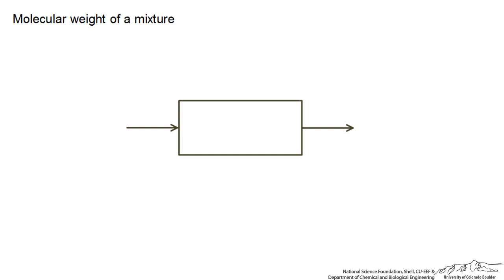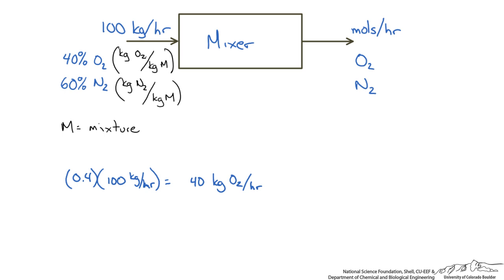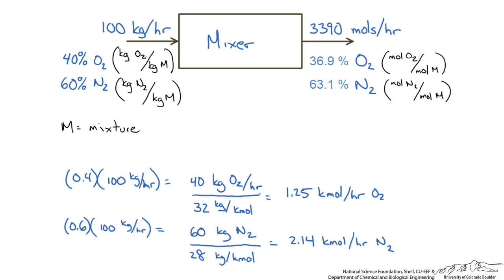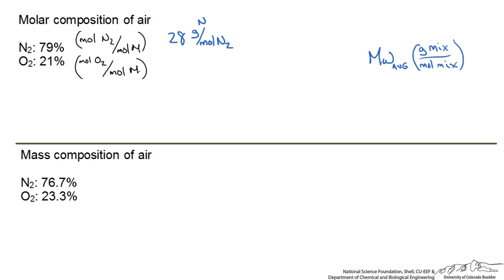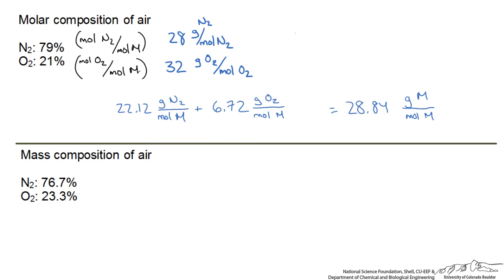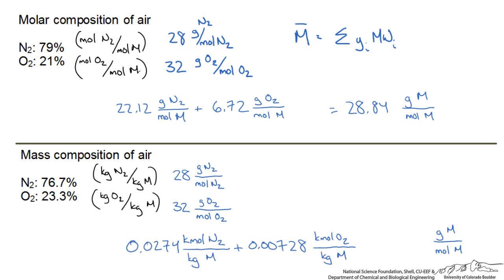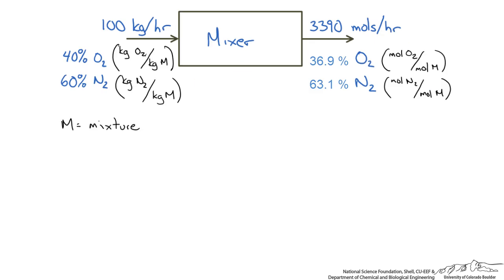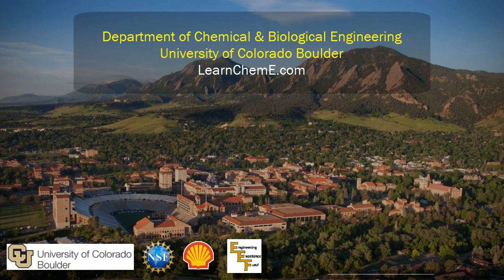Average Molecular Weight Derivation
Derives average molecular weight given mass or molar compositions. Made by faculty at the University of Colorado Boulder Department of Chemical and Biological Engineering.